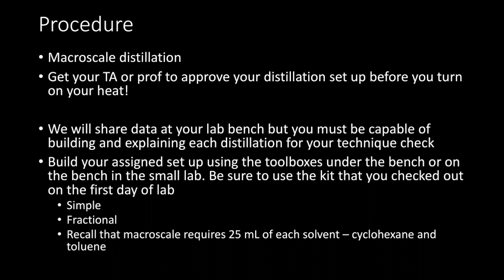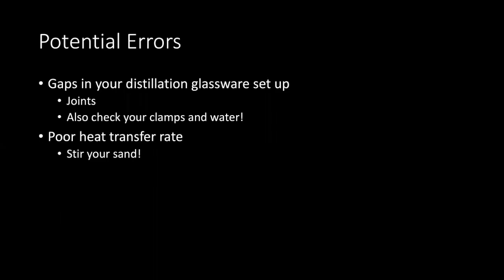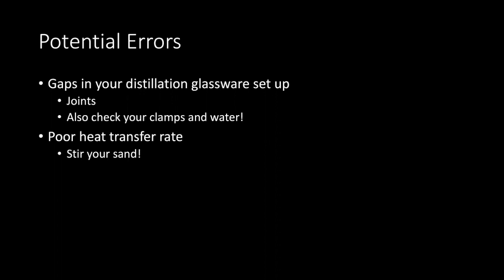Distillation Lab Pre-Lab Lecture: Procedure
This video is about Distillation Lab Pre-Lab Lecture: Procedure